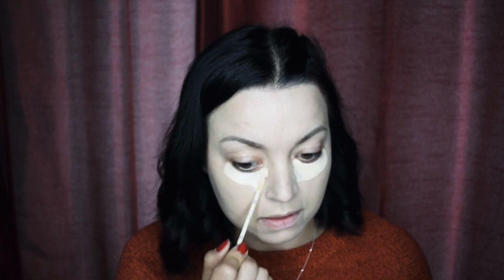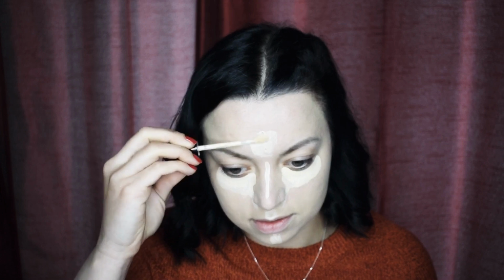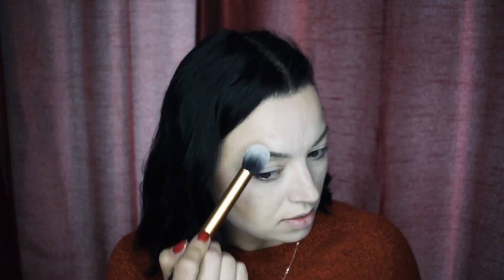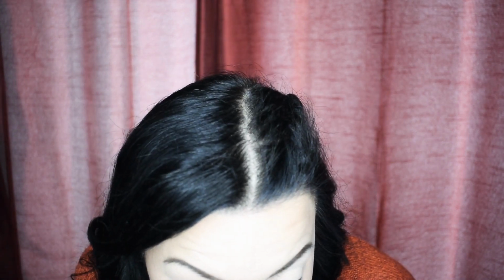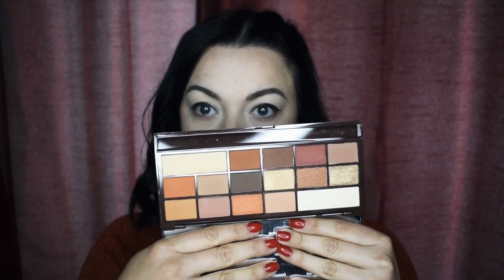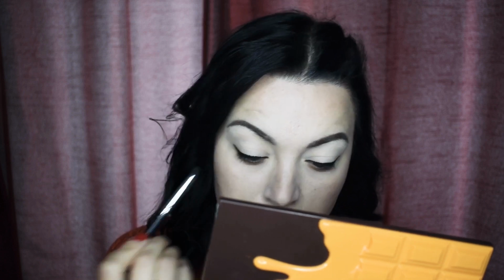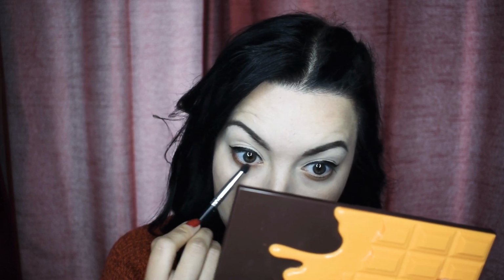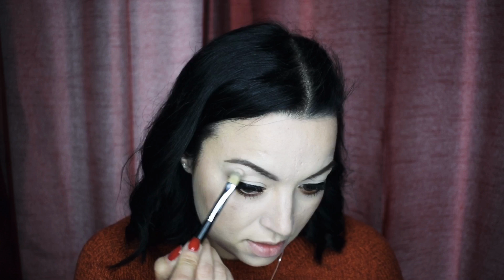Glam everyday makeup look | Ana’s beauty channel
Today’s video is another makeup tutorial. A very easy glam everyday makeup.

Hi everybody, my name is Ana and I’m a huge beauty and makeup addict. I want this channel to be a positive and relaxing place and I hope you enjoy my videos. Love 💕💕💕